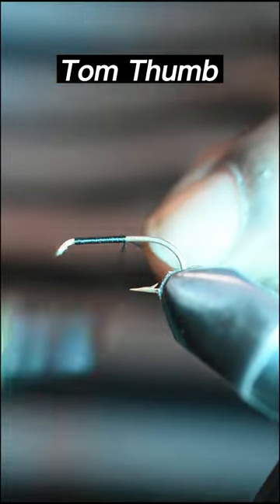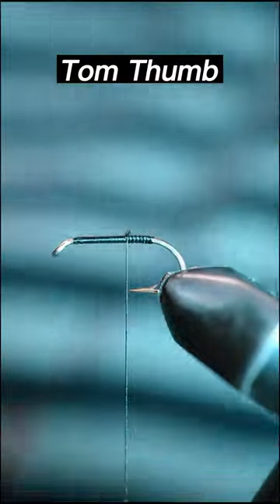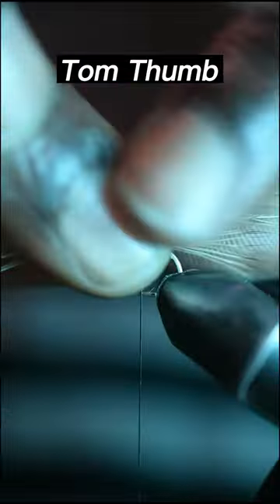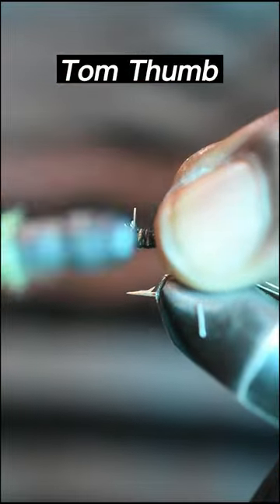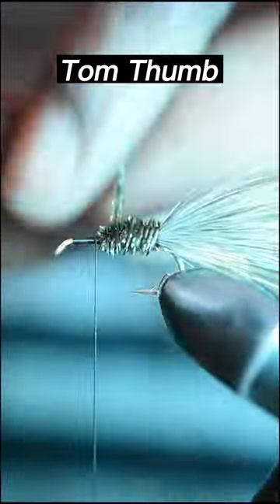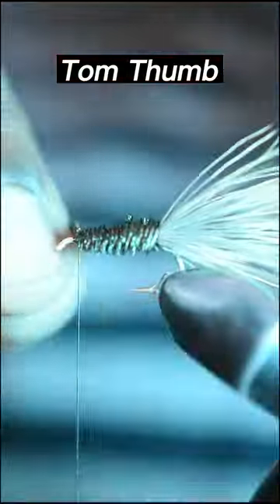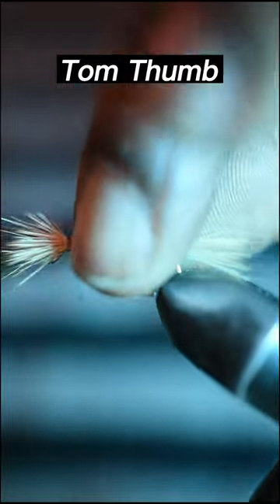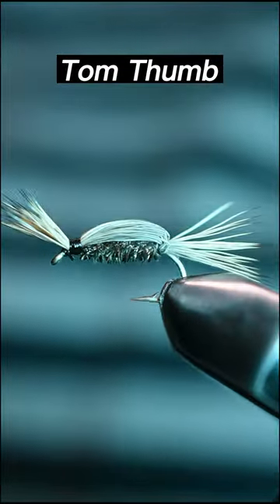Fly tying the Tom Thumb